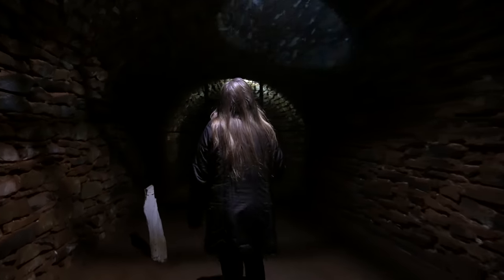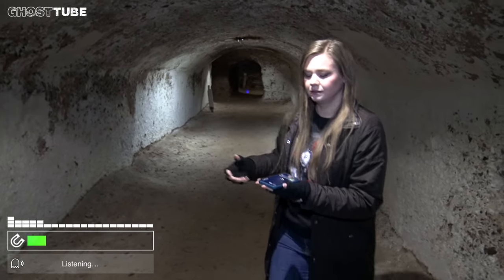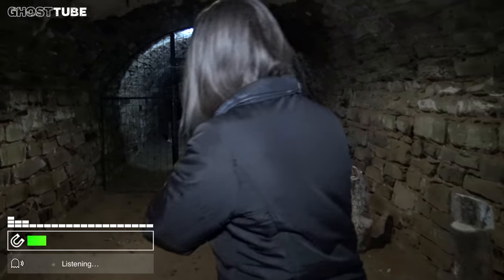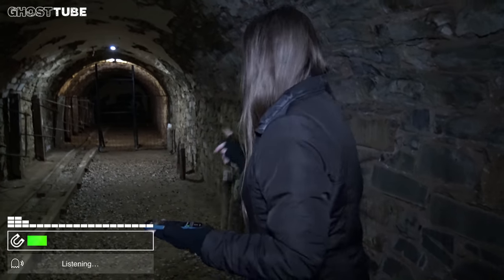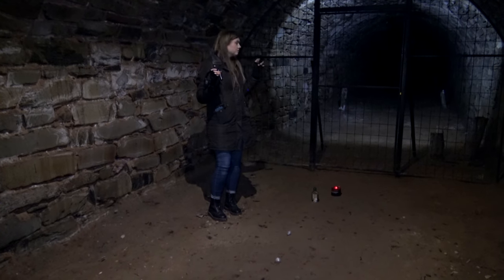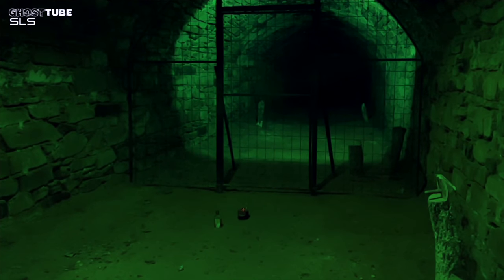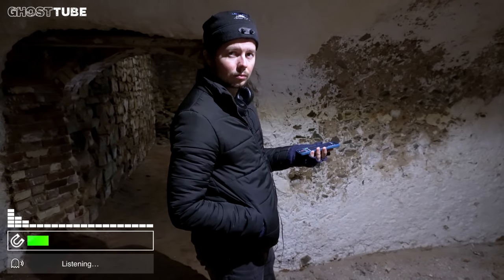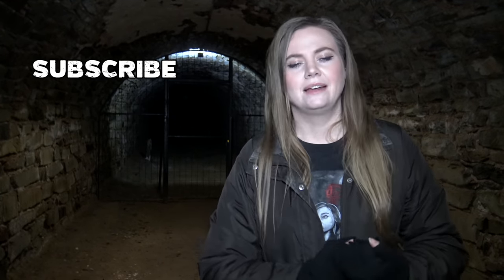REAL Haunted Horror Movie Location | Unicorn Brewery Cellars | Part 1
In this video, we visit the underground tunnel system that is the Unicorn Brewery Cellars in Burra. This is a scary place that is said to be haunted. It was also used as a filming location for the horror movie, Wolf Creek 2, which just adds to the creepiness of this haunted place. Read about the ghost stories of these haunted tunnels

Roy Basmajy
John Love
Kathy Mcquire
Brandon Cosentino
Jim Hoose
DA
Andy Schönhofen
David Tasker
Tamika Stevens
Slayer117 (James)
Damien Larsen